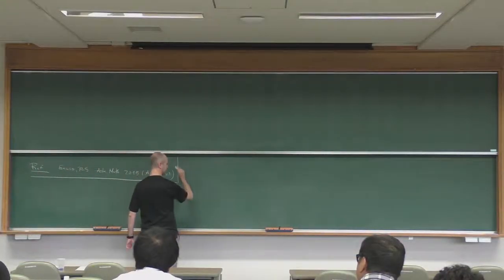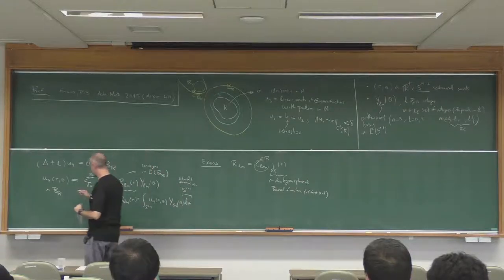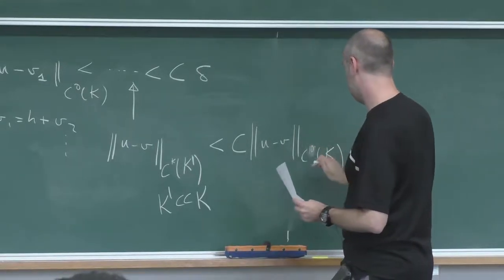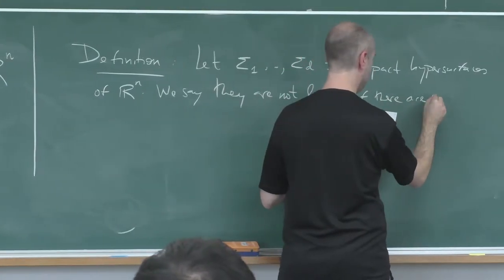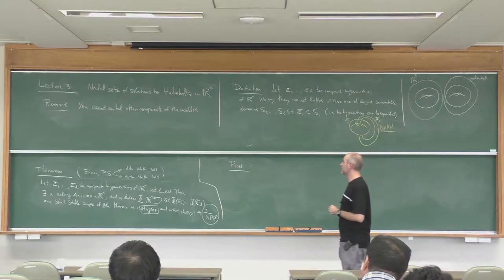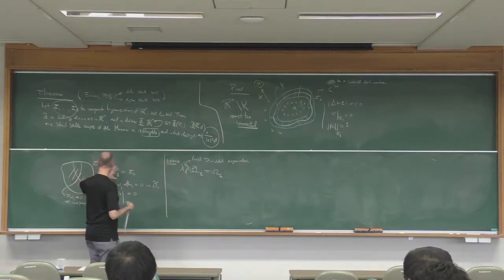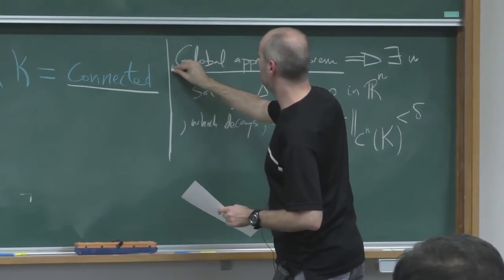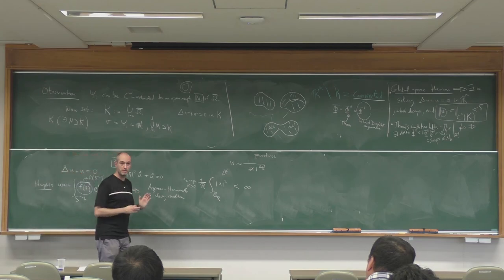Topology of nodal sets of solutions to elliptic PDEs 3 - Daniel Peralta-Salas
Dr. Daniel Peralta-Salas from Instituto de Ciencias Matemáticas gave a talk entitled "Topology of nodal sets of solutions to elliptic PDEs III" at Geometry and Inverse Problems in cooperation with A3 FORESIGHT PROGRAM of the Tohoku Forum for Creativity, Tohoku University.

Nonlinear Partial Differential Equations for Future Applications (2017PDE) "Geometry and Inverse Problems in cooperation with A3 FORESIGHT PROGRAM" – October 2 - 6, 2017 @ Tohoku University